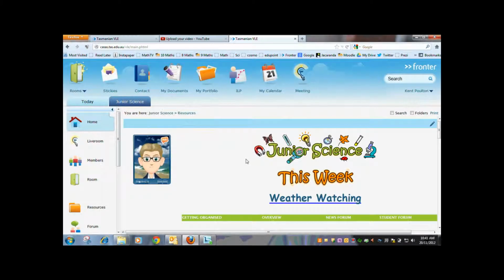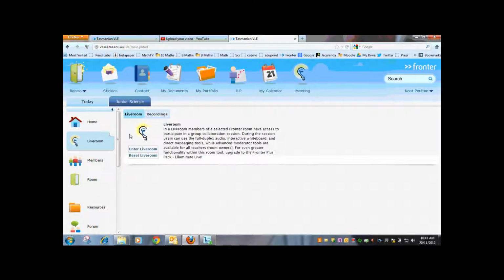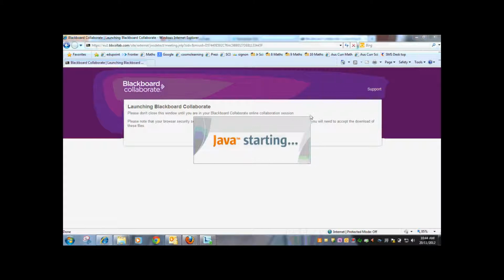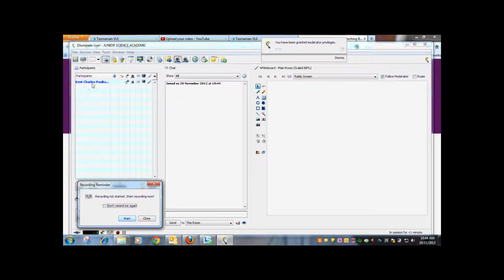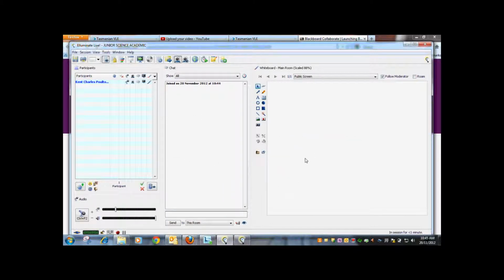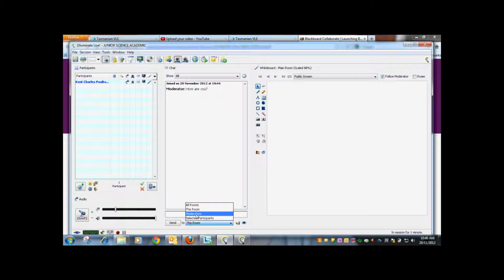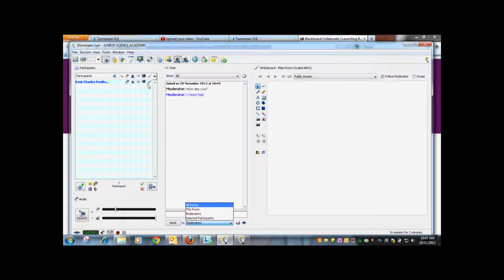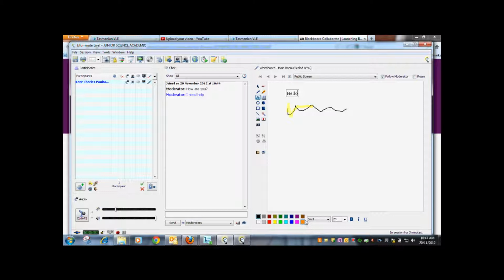Introduction to 'Live Room'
Intro to 'Live Room'